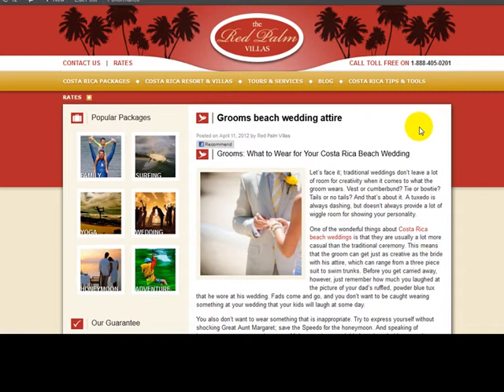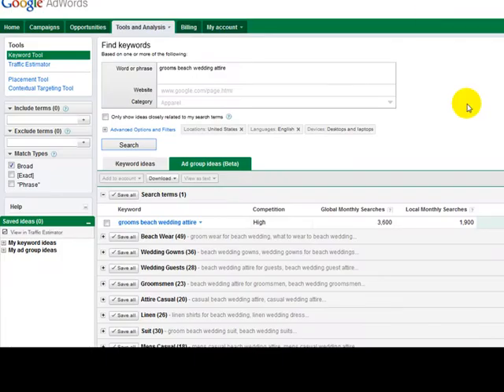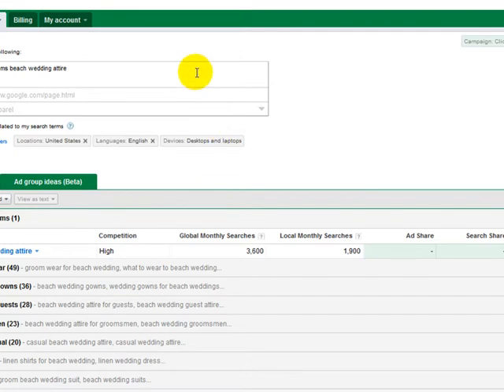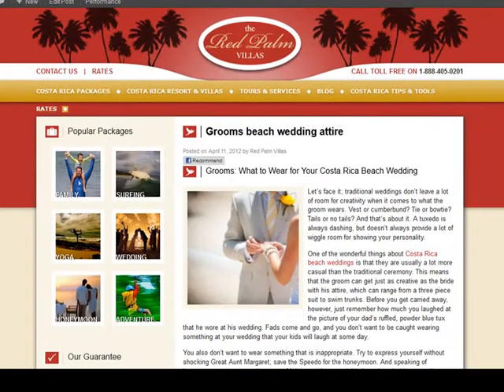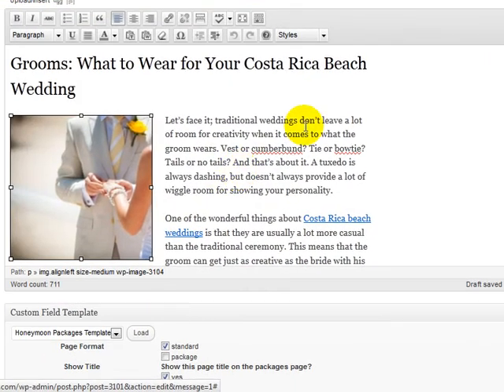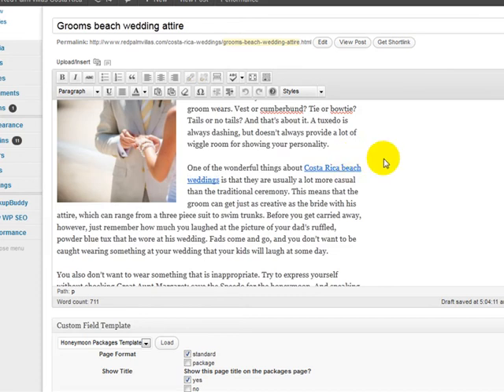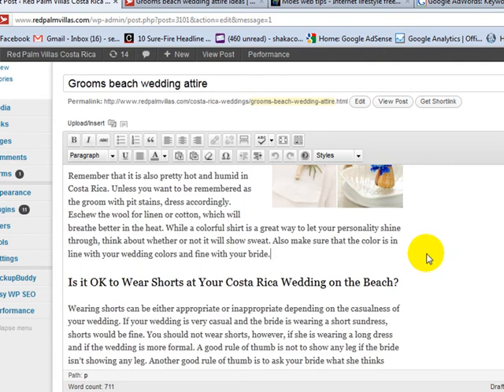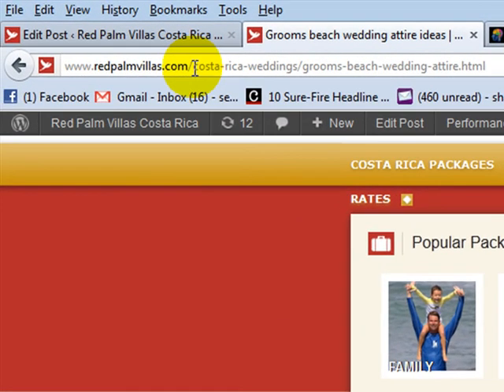Word Press Tutorial - On page SEO for beginners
Tips on How to improve search rankings for your wordpress blog posts, using on page SEO. Post penguin google update tips that still work well.